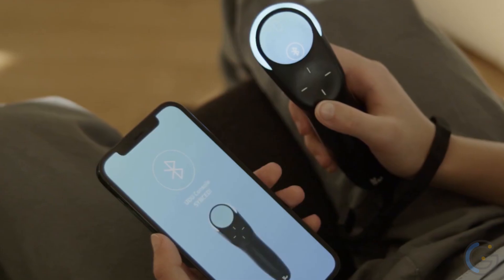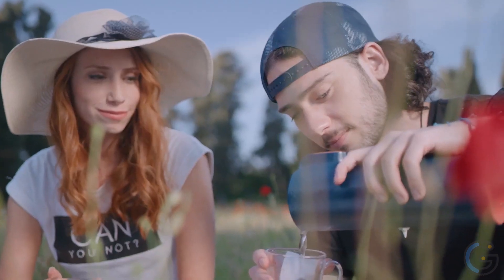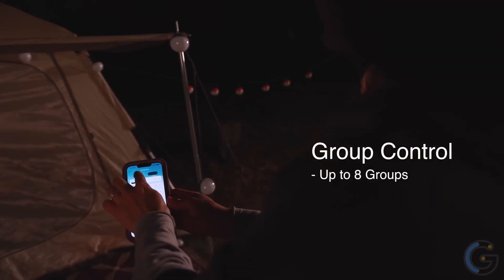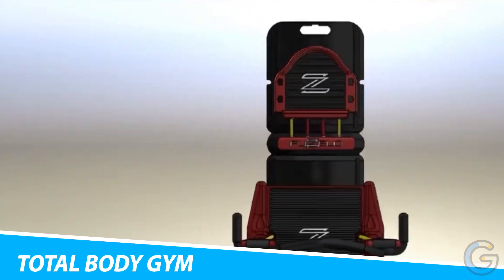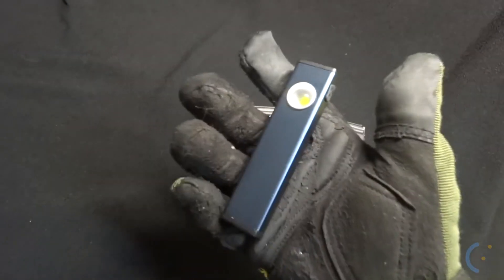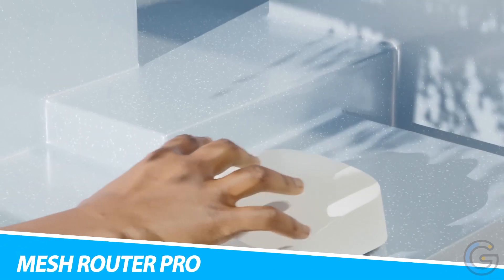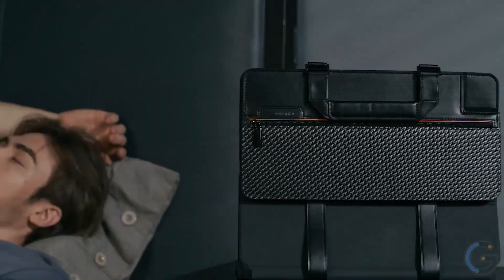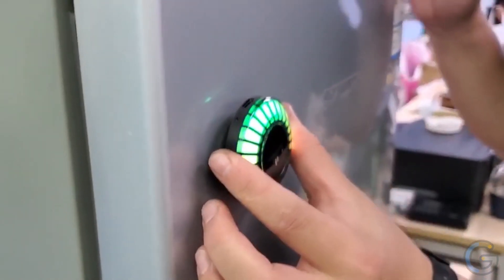15 Coolest Gadgets That Are Worth Seeing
A gadget revolutionizes mobile with next-level motion controls and HD haptics,  or would you believe me if I tell you that we have a magical gadget that can turn anything into a speaker?

Timestamps and Products:

0:00 - Intro
0:25 - Pulsetto vagus nerve stimulator
1:06 - Kimos boiling thermos
1:55 - Olight Obulb Pro
3:01 - LEGO Eiffel Tower building block set
3:42 - Gingko Smart Galaxy Lamp
4:27 - Fuzelo Metaverse Yoga/Pilates Total Body Gym
5:13 - Lexall 600 lm EDC Flashlight
5:56 - Therabody TheraFace PRO facial health device
6:35 - Bluesound PULSE M wireless multiroom speaker
7:20 - Wyze Wi-Fi 6E Mesh Router Pro
8:10 - Anker Nebula Capsule 3 Laser portable projector
8:47 - FlipBook Case for iPad with Magic Keyboard
9:20 - Kublet Nano mini desk monitor
9:51 - F8 Bone Conduction Speaker
10:23 - UDU Console